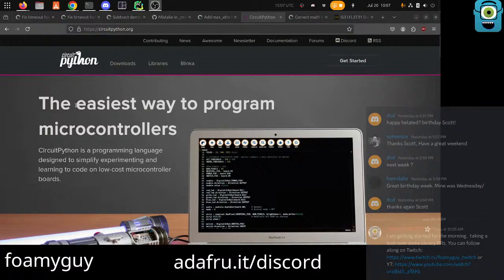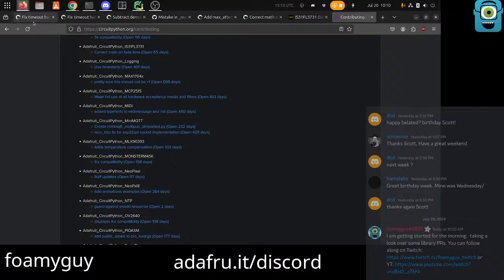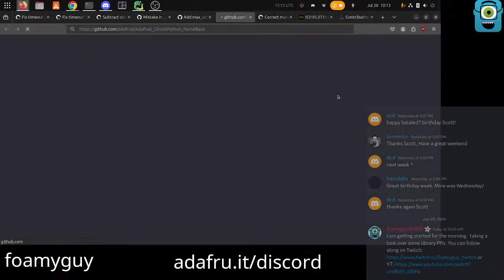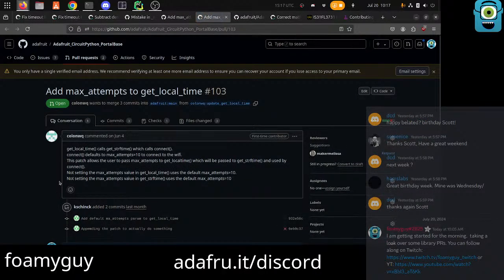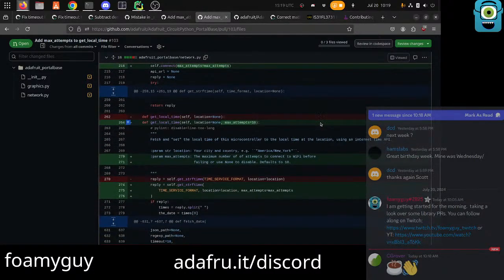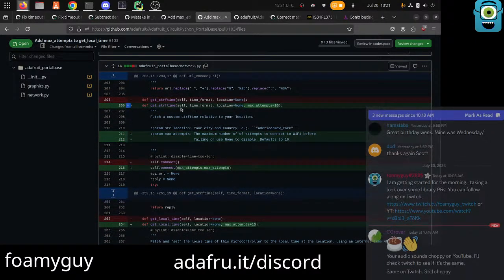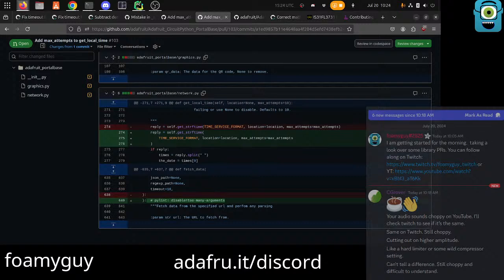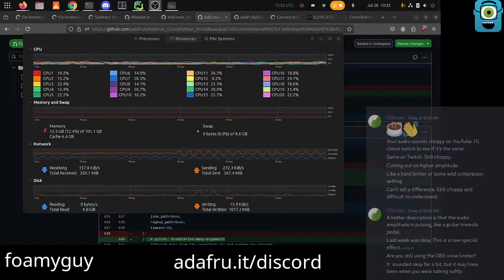CircuitPython - Looking at Library PRs